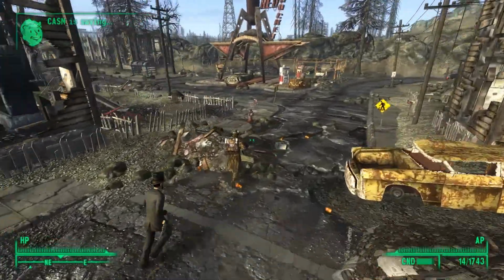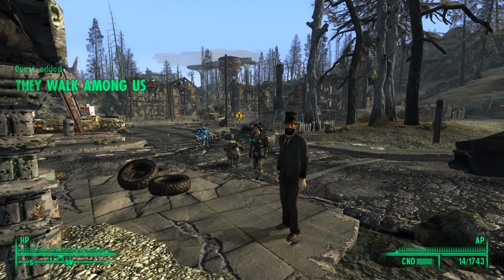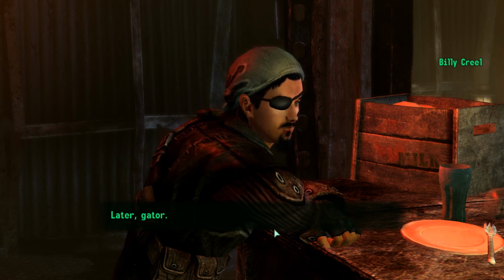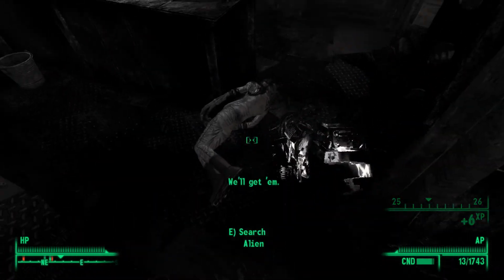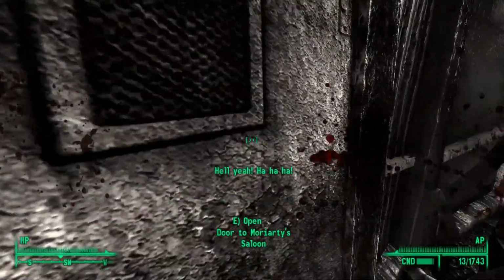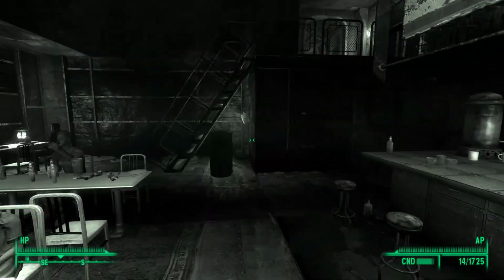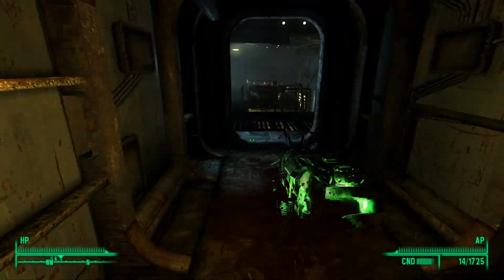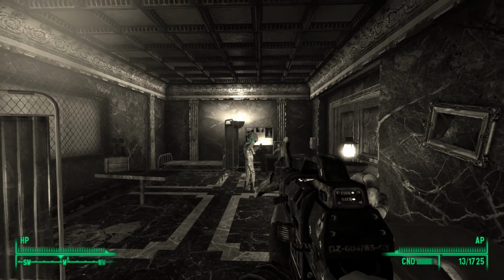Fallout 3 They Walk Among Us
They Walk Among Us by AmaccurzerO